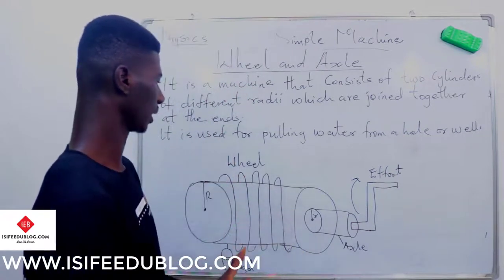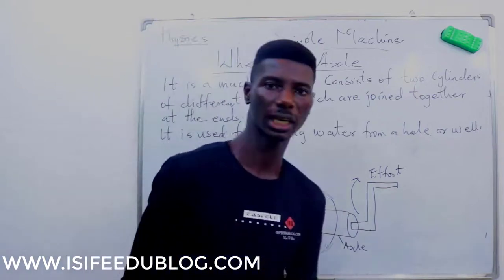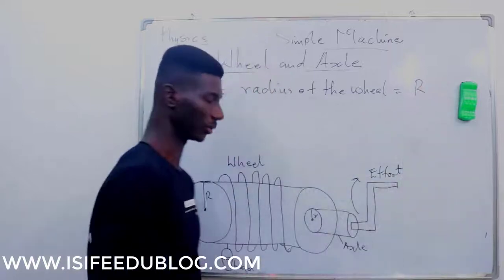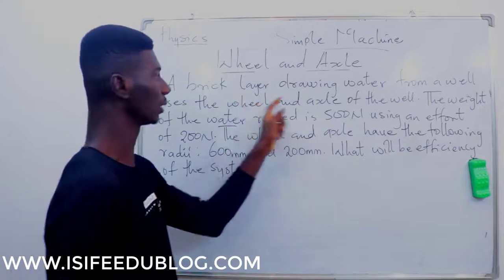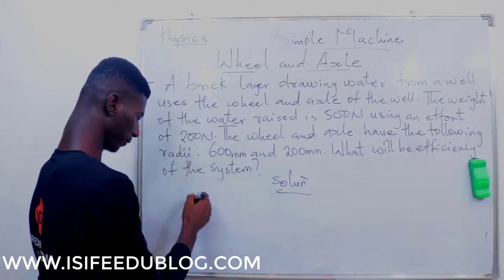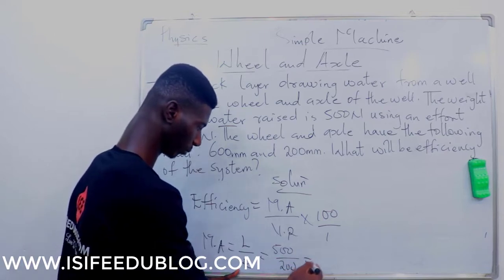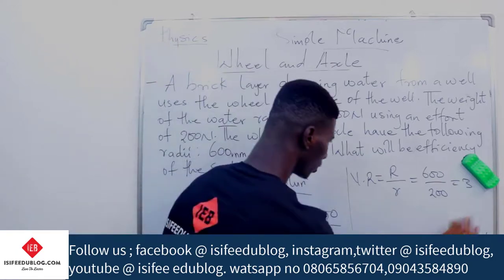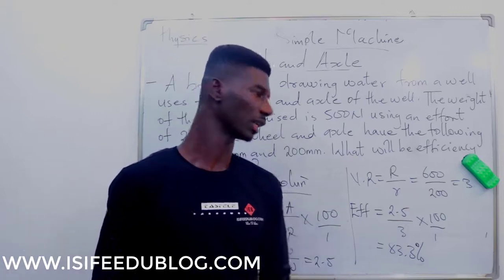Wheel and axle | Type of simple machine in physics| Velocity ratio of wheel and axle | WAEC | JAMB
This is a machine that consist of two cylinder of different radii which are joined together at the ends. It is used in pulling water from a hole or well.
V. R  = radius of the wheel / radius of the axle = R/r
Watch the video for explanations and calculations.